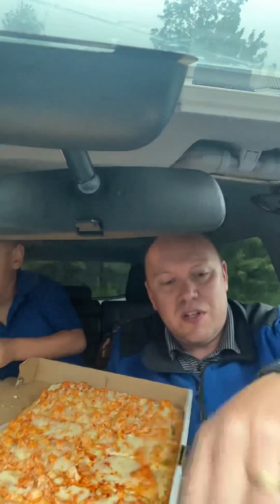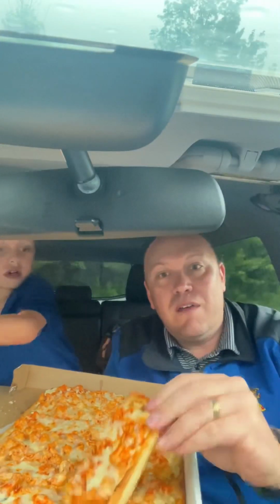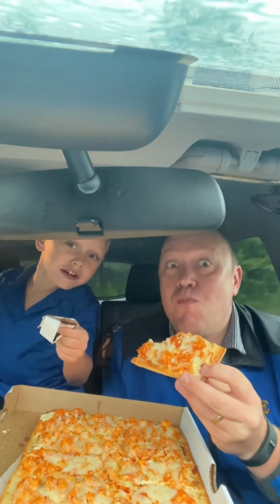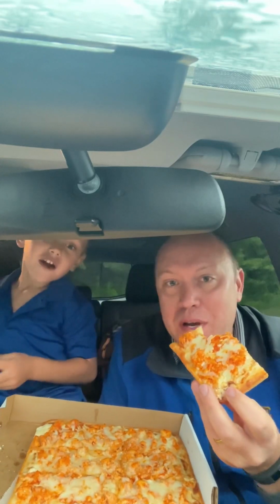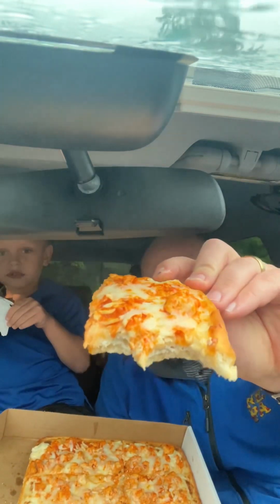Hot Wing Pizza at the Country General Store is Insane! Acre Lake in Kingsley Buffalo Chicken Tray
Acre Lake Store in Kingsley serves the Mountain View community in Susquehanna county in their with their general store, restaurant, and bar.  They are known for their famous hot wing pizza which is absolutely delicious!  Watch as I review this buffalo chicken tray along while my son gives a bonus review of a hershey chocolate bar!